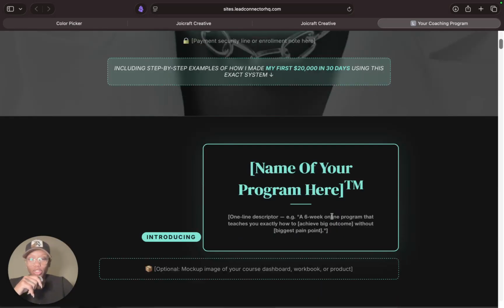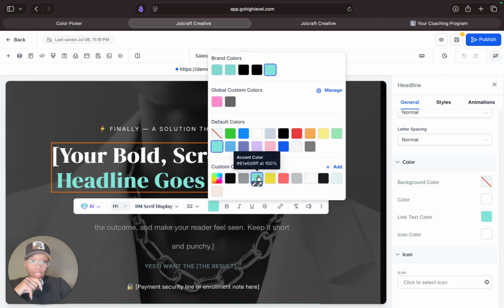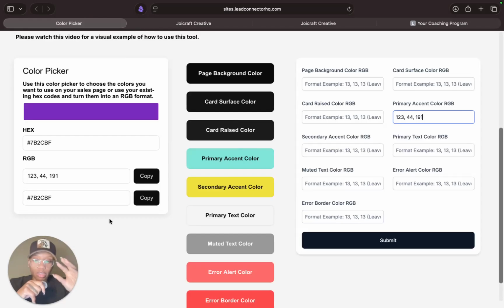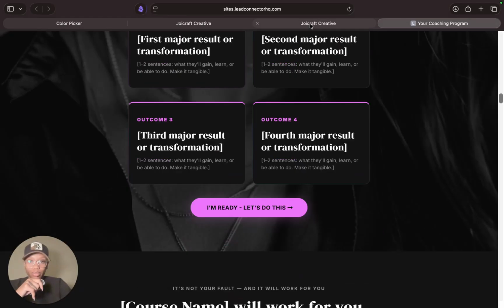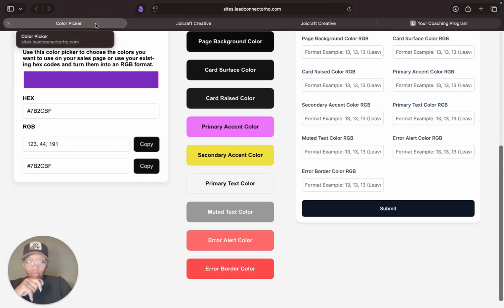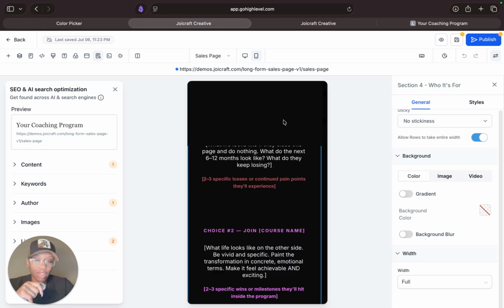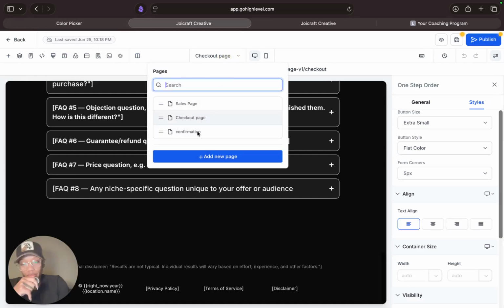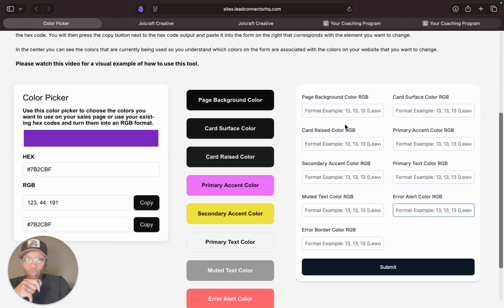How to Customize Your GoHighLevel Sales Page Template Colors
This video explains how to use and customize your GoHighLevel Long Form Sales Page Template across its three pages. It emphasizes two ways to update colors: editing selected headline colors via custom color values in the editor, and using the color picker and custom values form for elements tied to code.

00:00 Longform sales page overview
02:00 Updating brand colors
03:54 Previewing color updates
06:54 Changing other colors
08:35 Review colors and mobile layout